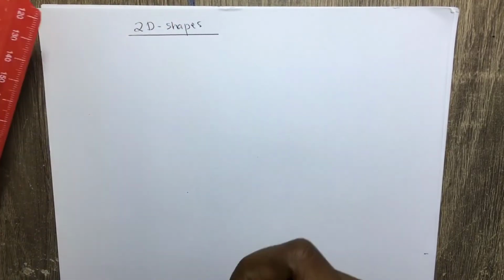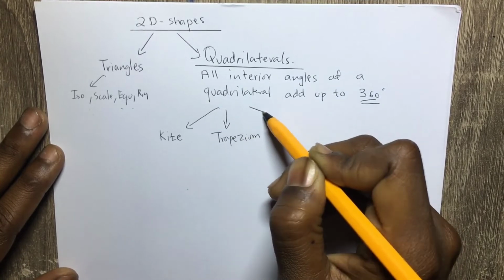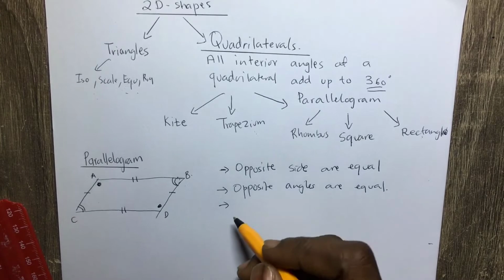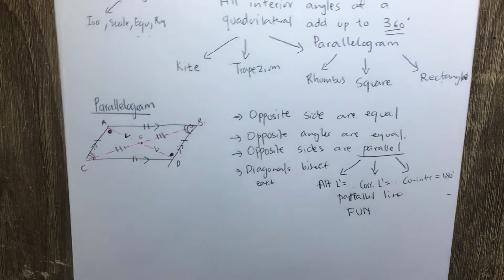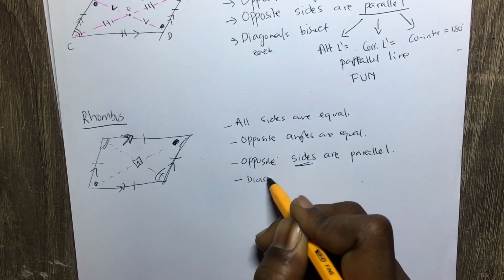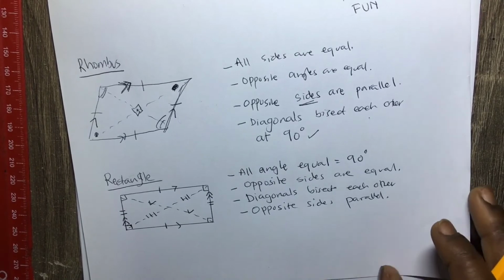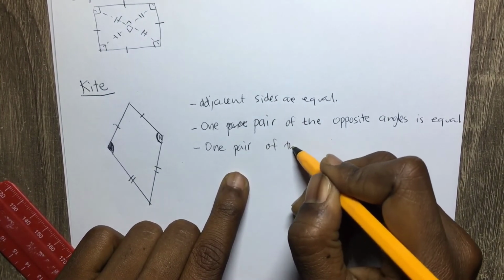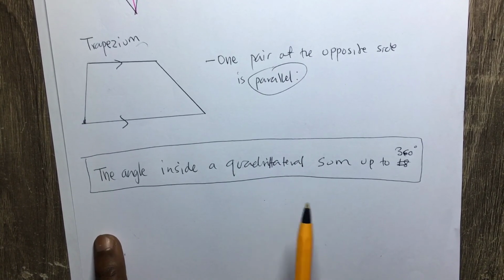Grade 8 & 9 Quadrilaterals shapes and properties